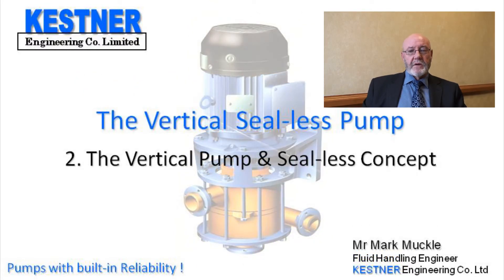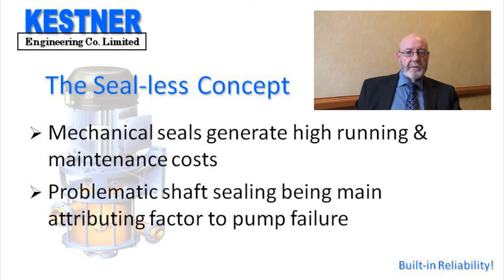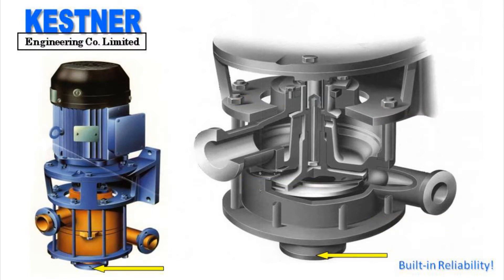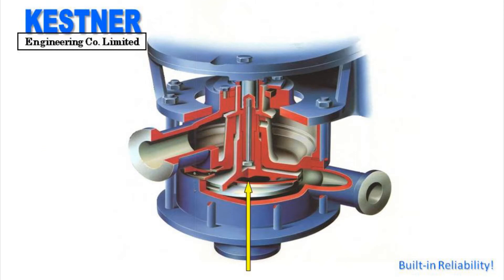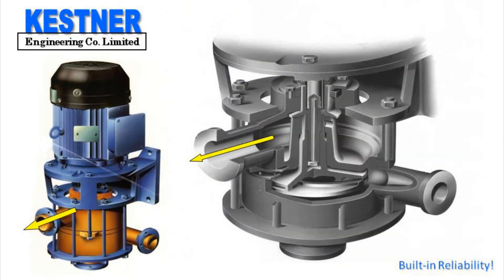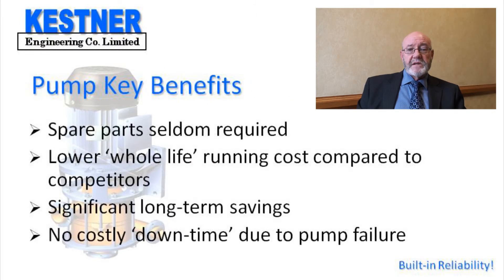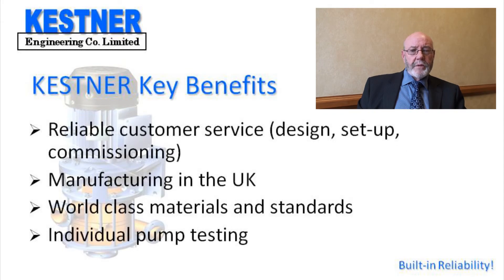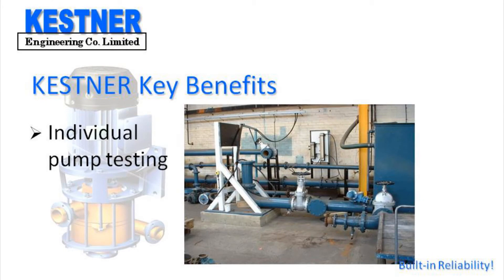2 KESTNER Vertical Pump & Seal less Concept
This is the second of 6 short videos, where Mark Muckle (UK Technical Sales & Fluid Handling Engineer) from KESTNER Chemical Pumps LTD discusses the benefits of the KESTER Vertical Seal-less Pump. This video introduces the vertical pump and the seal-less concept.